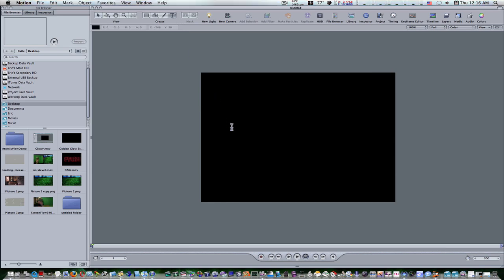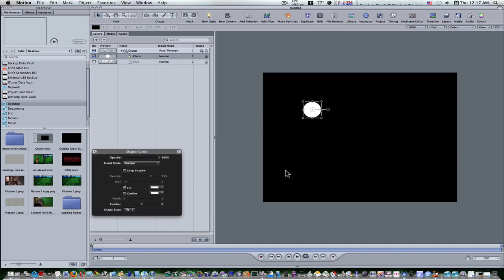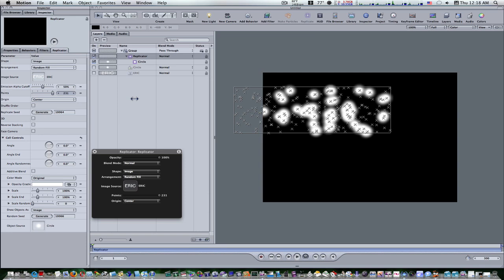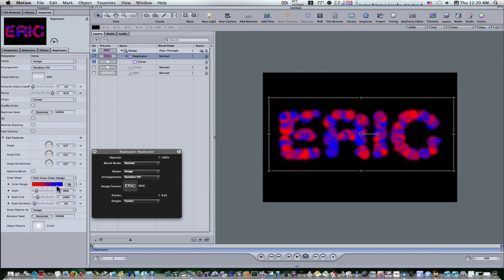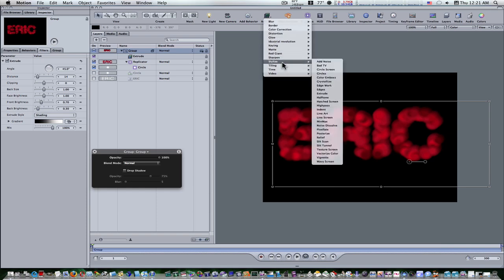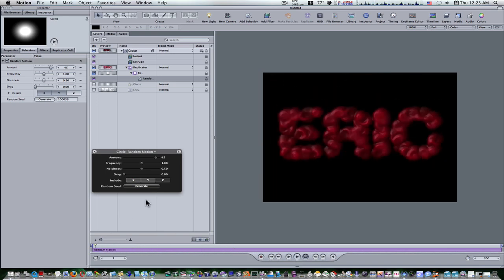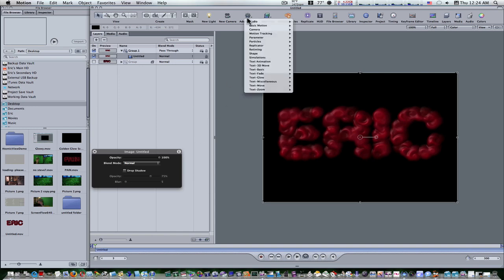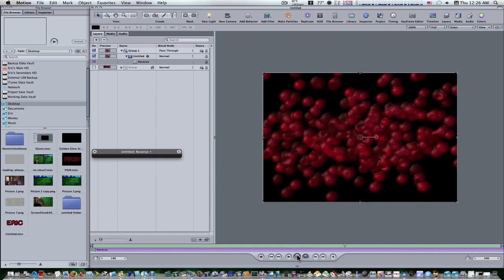Motion 3 Tutorial Bloody Blobs (Dust to Geomoetry from Houdini Tutorial)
This is a very interesting tutorial.  I have complete permission from the owner of the original video.